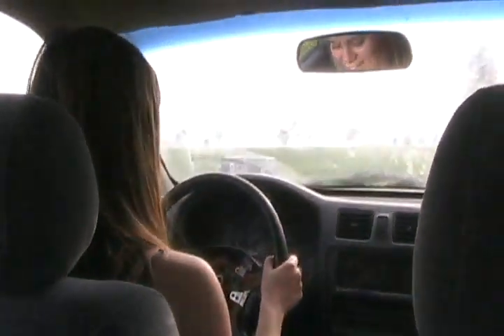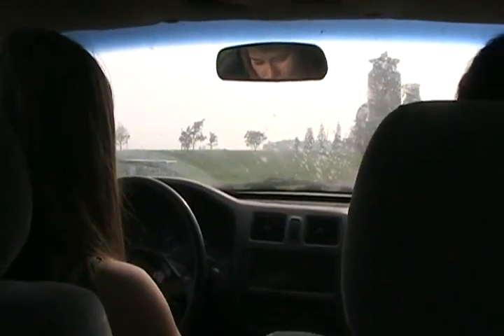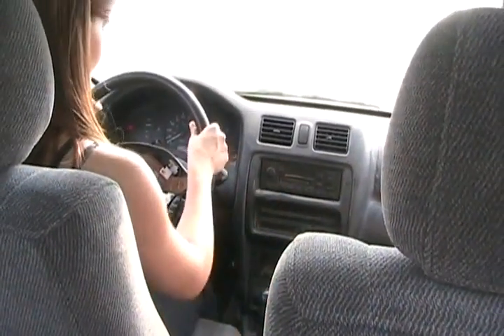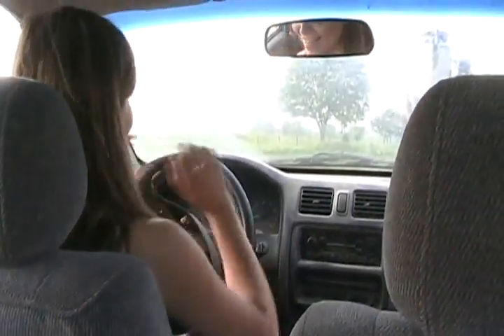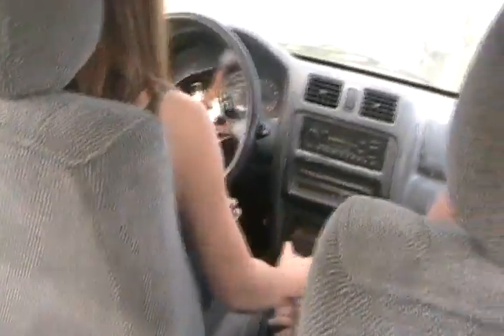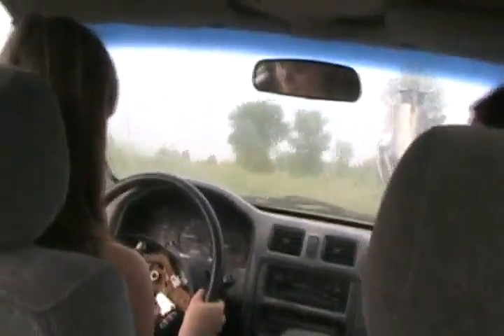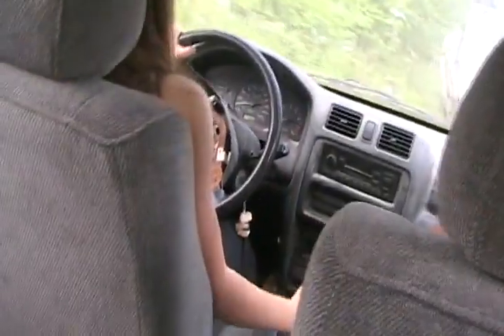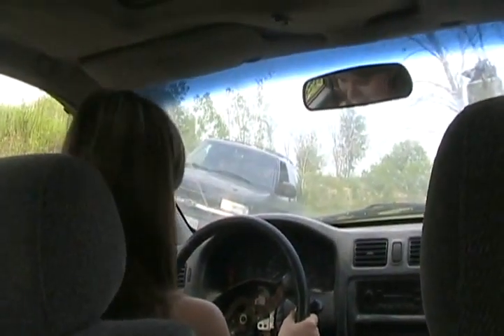Davidsfarm 1369 mdkFeHtVS2k SQ woman learns to drive a manual car